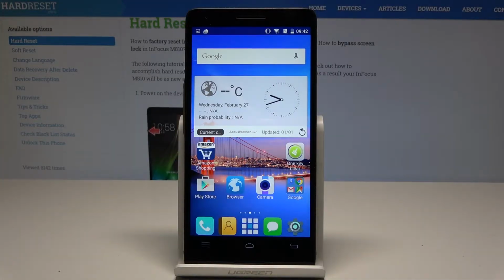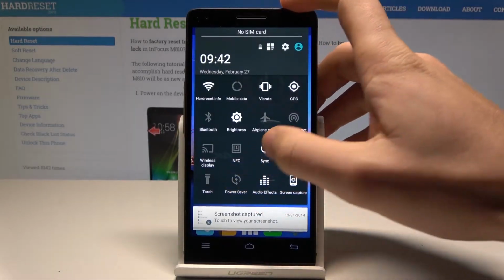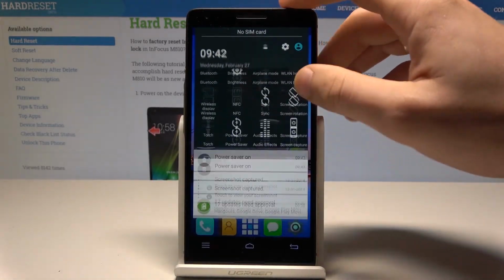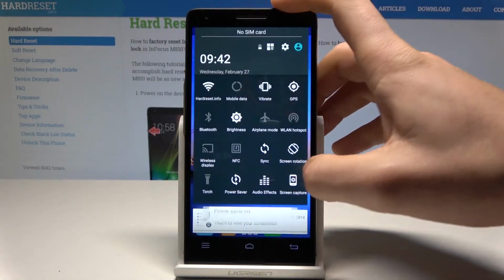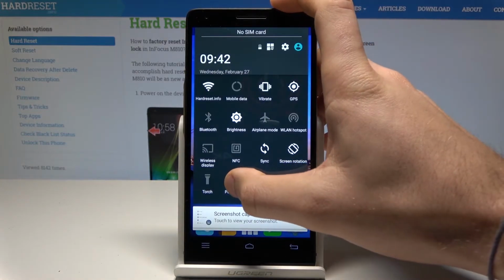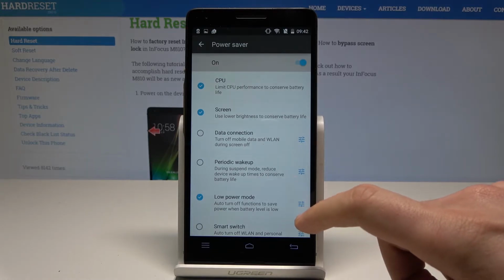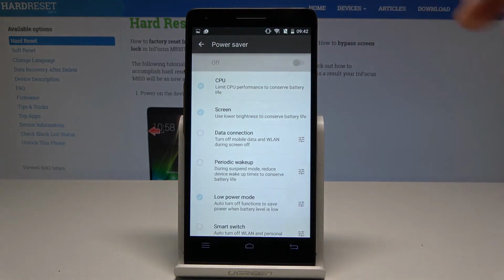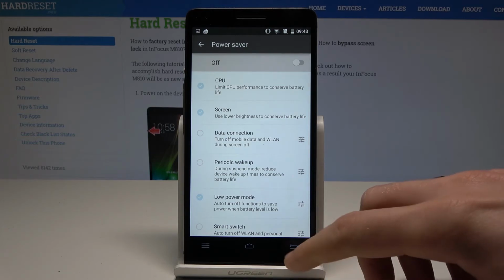How to Enable Power Saving Mode in Infocus M810 – Battery Saver / Extand Battery Life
Check out how to save power in your Infocus M810. Once Low Power Solution Mode is activated, you can use your device way longer. The battery life is extended, so you do not need to worry when there is no charger around.

How to enable Power Saving Mode in Infocus M810? How to activate Low Power Solution Mode Infocus M810? How to extend battery life in Infocus M810?  How to save battery in Infocus M810?